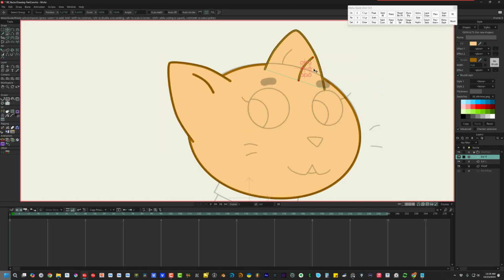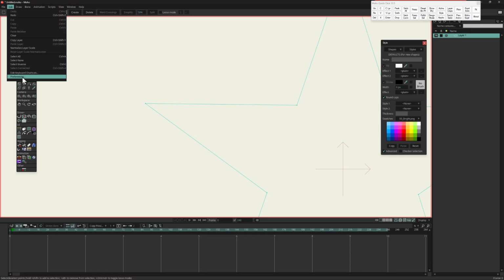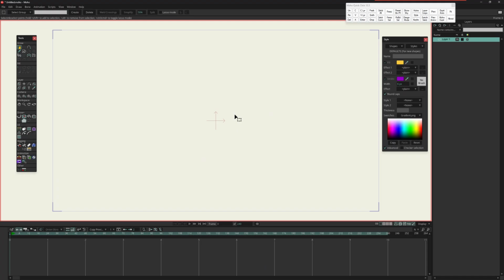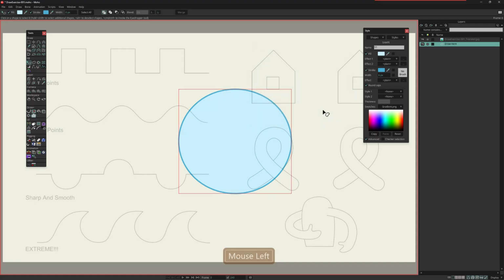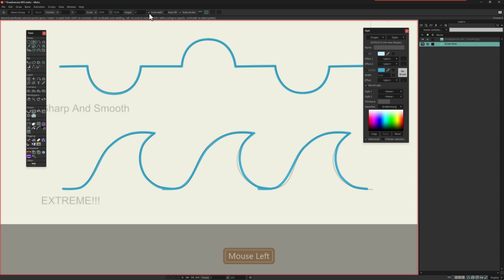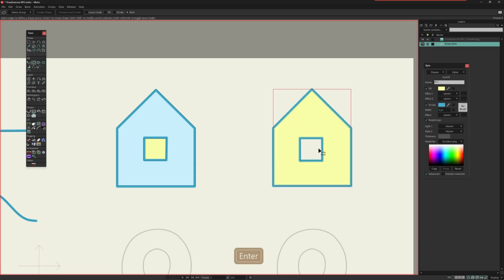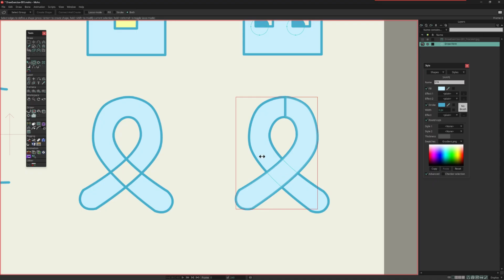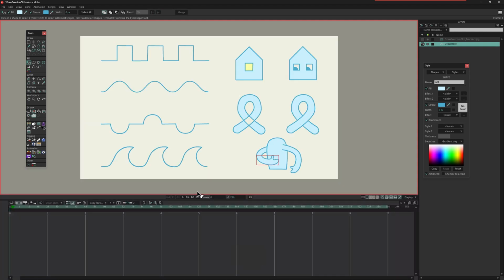Let's Draw Vector Art in Moho! Part 1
*Learn how to create vector art in Moho Pro! Part 1 introduces the essential tools and concepts for drawing almost anything you can imagine!* If you're new to Moho, this tutorial also explains Tool Shortcuts and Workspace Navigation. Download the free Moho project file to follow along with D.R.!

The 'Let's Draw Vector Art In Moho!' mini-series continues in Part 2, in which we apply what we learned in this tutorial to create a character for 2D puppet rigging and animation.

Thank you, everyone, for your enthusiasm and kind words!

Love,

Mame-chan

_Note: Our apologies to Amber Waldron for misspelling her name in the credits. Sadly, we missed catching this error in the previous episode as well. Amber's credit has been corrected below, and will be correct in future episodes._
Cozy Music by Amber Waldron
_(Licensed through DepositPhotos)_
*Chapters*
0:00 Intro
0:41 What is Vector Art?
1:49 Moho's Vector Drawing Tools
5:22 Select Points Tool
6:17 Modifier Keys For Tools
7:05 Transform Points Tool
7:47 Add Points Tool
10:57 Curvature Tool
12:51 Select Shape Tool
15:13 Create Shape Tool
15:56 Hide Edge Tool
16:10 Other Drawing Tools
16:21 Let's Draw!
16:42 Free Project Download
17:01 About Navigation
18:21 Exercise #1 - Drawing With Add Points
28:01 Exercise #2 - Closed Curves And Shapes
29:28 About Tool Shortcuts
44:18 Helpful Advice
44:56 Closing and Part 2 Preview
TUT-003